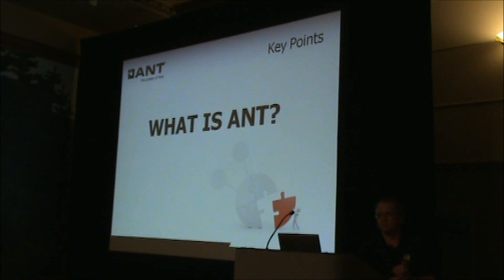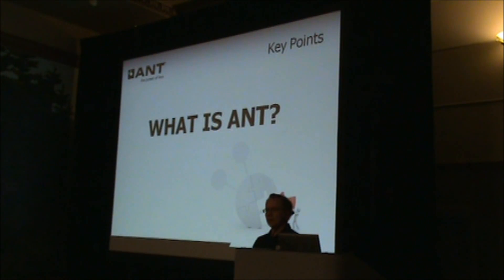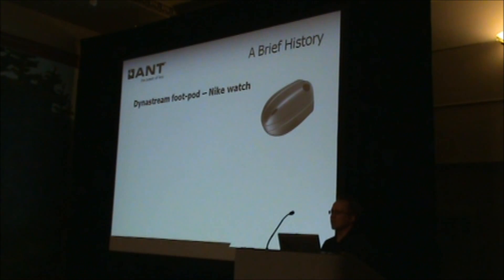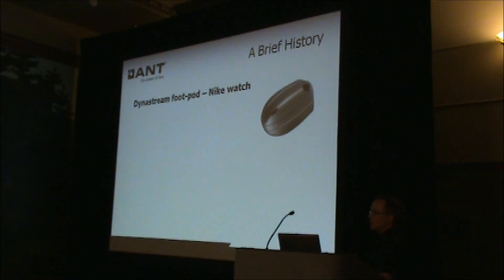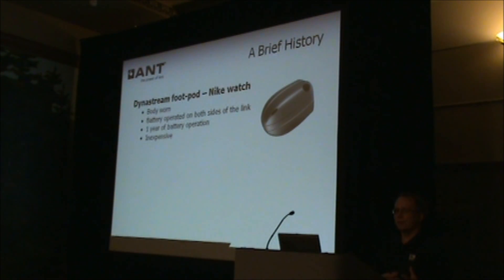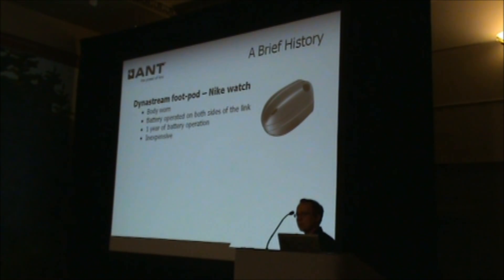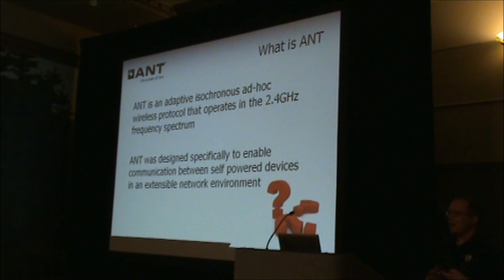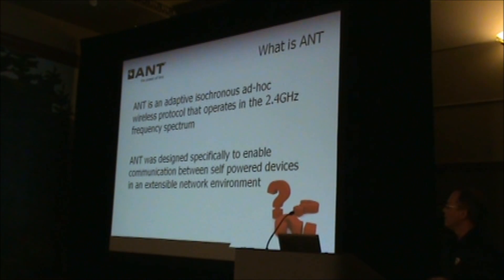ANT Basics (1)